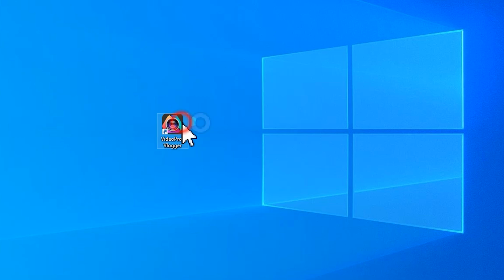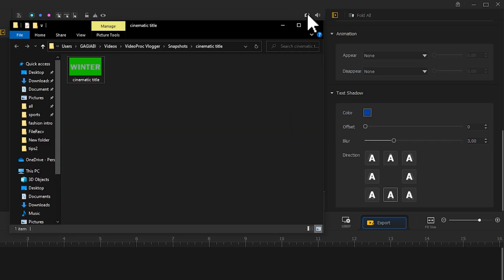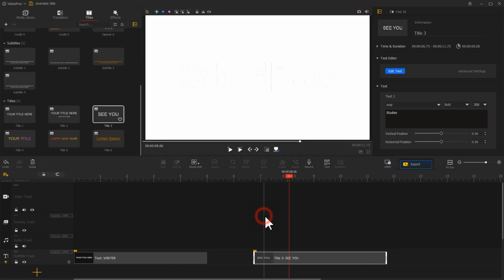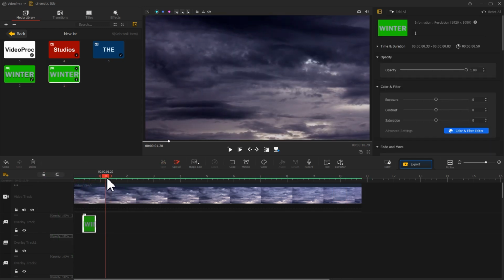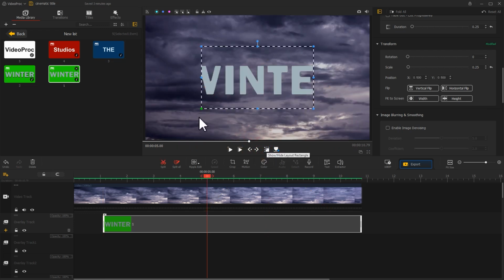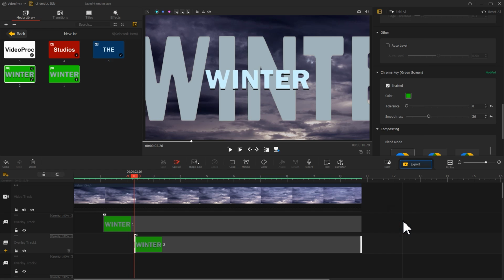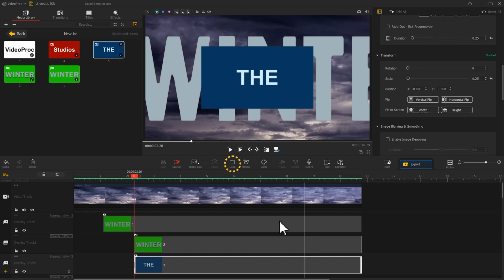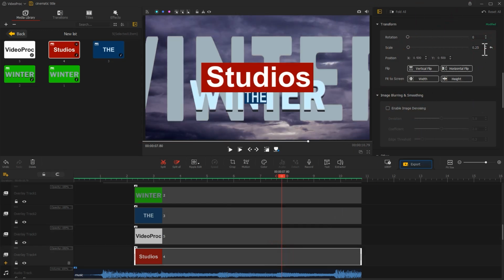How to Create Film-Like Intro Titles in Minutes | FREE & Unbelievably Easy!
Ever been mesmerized by the intro titles of movie trailers or films? 🎥 Discover the secrets to designing captivating, film-like titles for your own videos in this step-by-step tutorial! Learn how to easily hook your audience from the get-go and make your videos look ultra-professional. 🌟 Whether it's for a short film, a YouTube video, or a presentation, our step-by-step guide will help you design cinematic-looking titles with ease.

Timestamp:
00:43 Create text images
03:05 Text scrolling effect
06:54  Enhance the visuals
07:50 Summarize